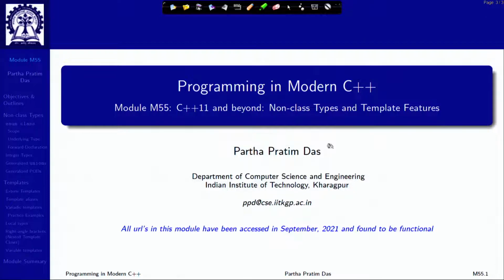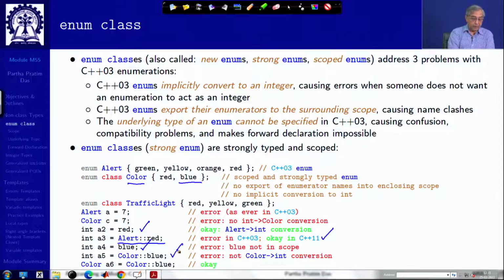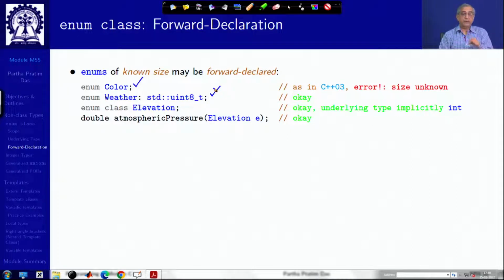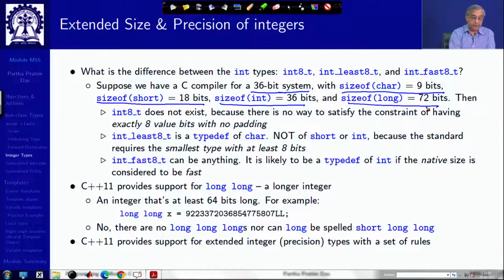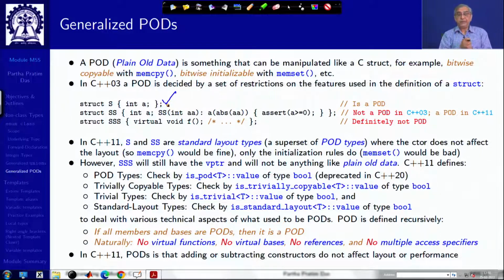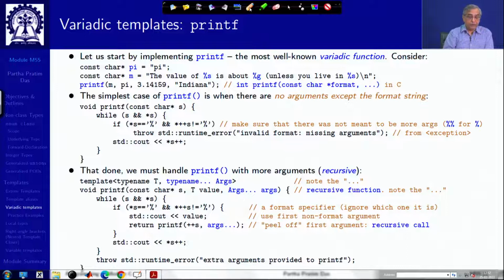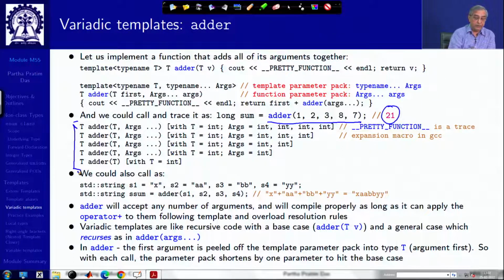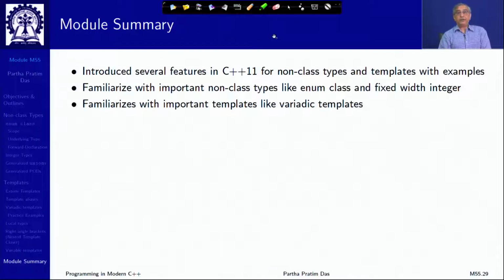Lecture 55 C++11 and beyond Non class Types and Template Features